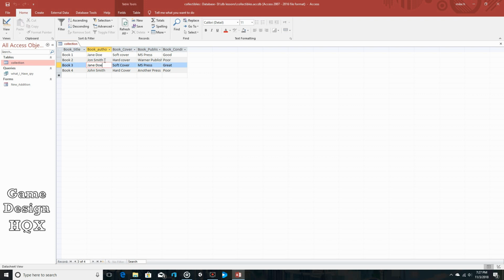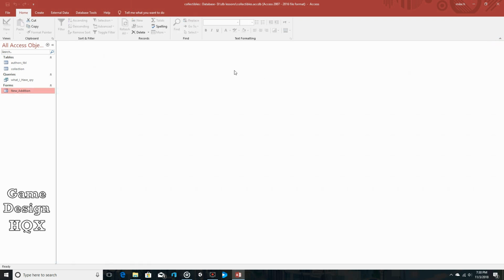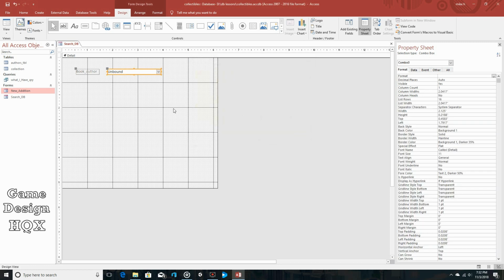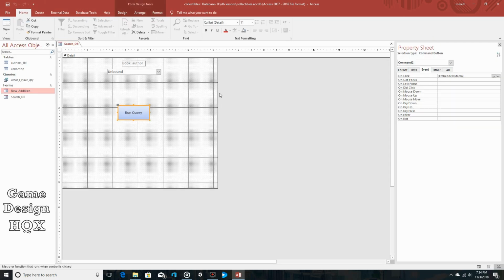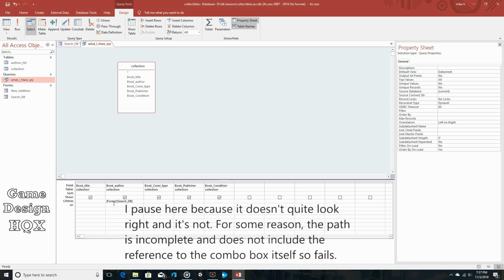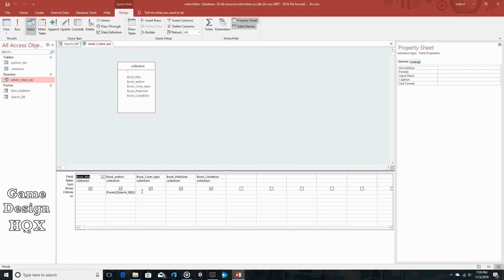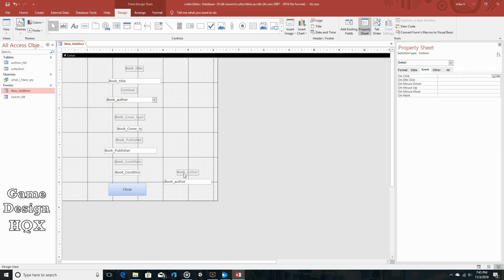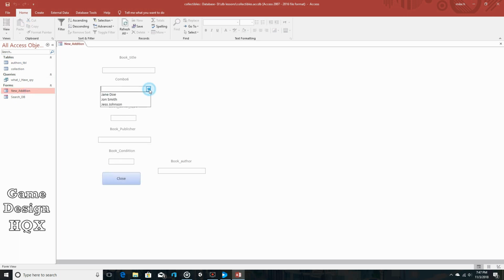Microsoft Access - Tracking Collectibles with a Database 03